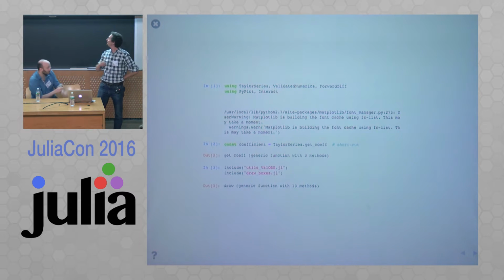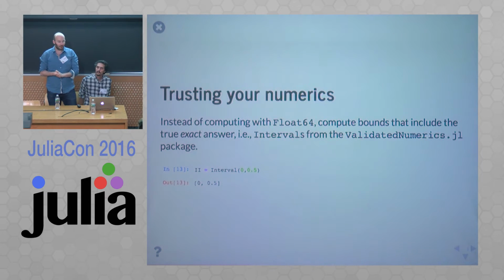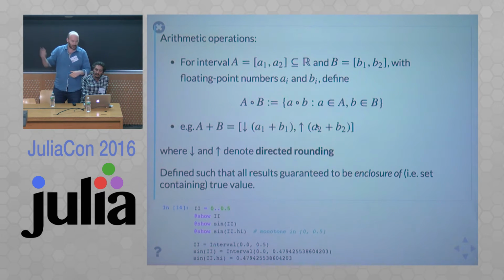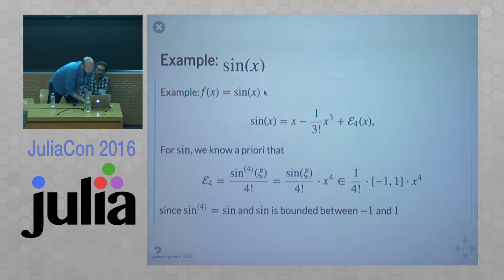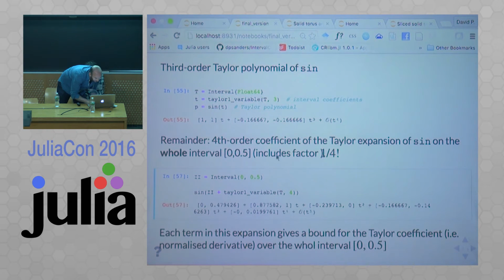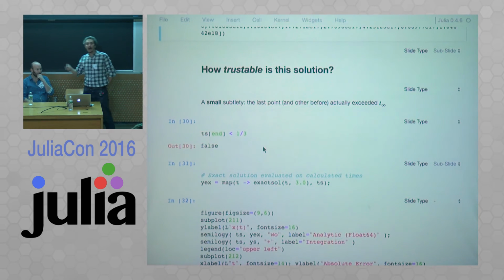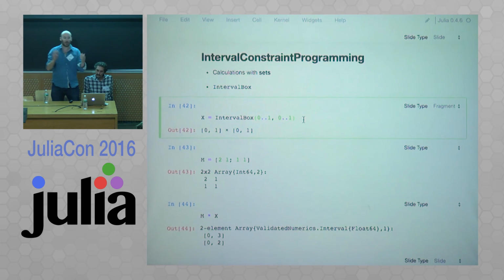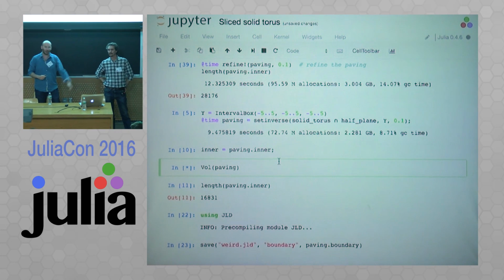Precise and rigorous calculations for dynamical systems | Sanders & Benet | JuliaCon 2016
Talk by David P. Sanders & Luis Benet

Time Stamps:
00:00 Welcome!
00:10 Help us add time stamps or captions to this video! See the description for details.